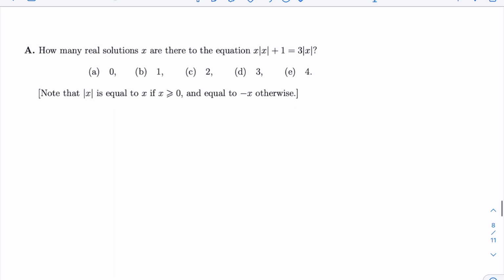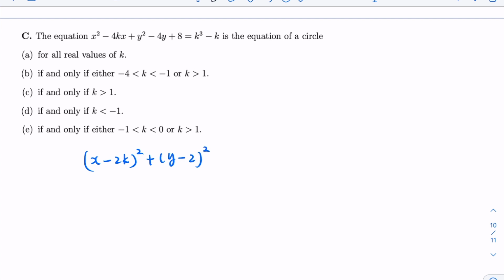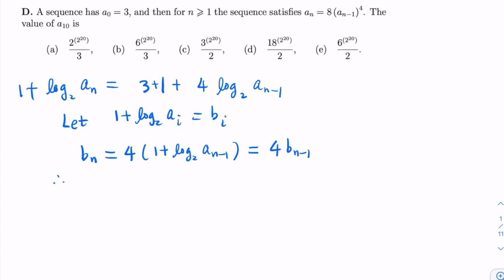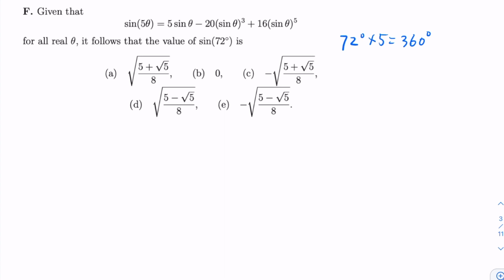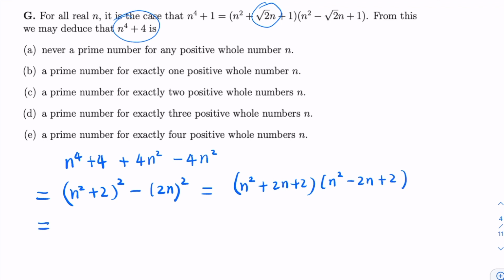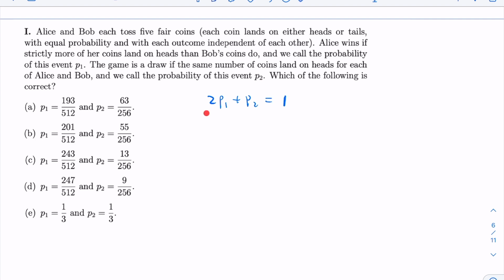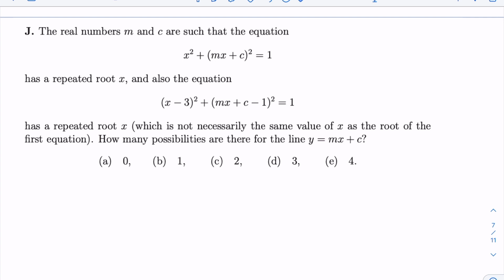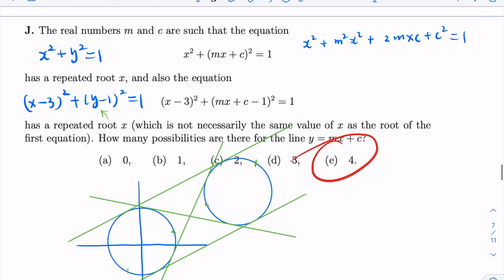Oxford Mathematics Admissions Test 2022 Question 1 - 10 multiple-choice problems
We cover the Questions 1 from 2020 MAT test. Question 1 is a multiple choice question with ten parts

00:00:00 Introduction
00:00:38 Problem A: Quadratic equation and absolute values
00:03:04 Problem B: Recurrence relation for sequence of circles
00:05:33 Problem C: Condition for equation of circles (complete-the-square)
00:09:36 Problem D: Recurrence relation and find the 10th term: transformation with log base 2.
00:14:25 Problem E: Find constant term with binomial expansion for 3 terms
00:16:36 Problem F: Find sin 72 degrees by solving an equation of degree 5
00:20:05 Problem G: Check if n^4+4 is composite number
00:24:39 Problem H: Solve an equation with log base 2
00:26:55 Problem I: Probability problem with coin flips
00:33:00 Problem J: A problem on tangent line of two circles disguised in a problem of quadratic roots